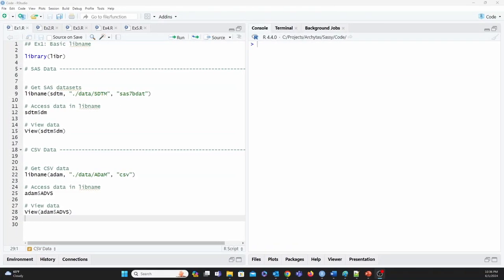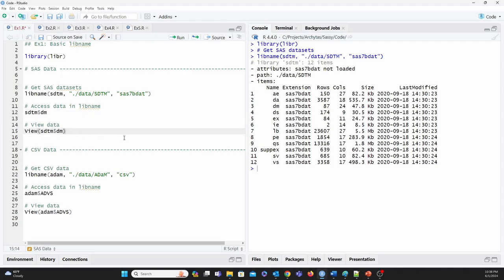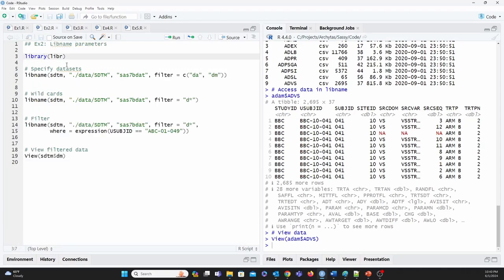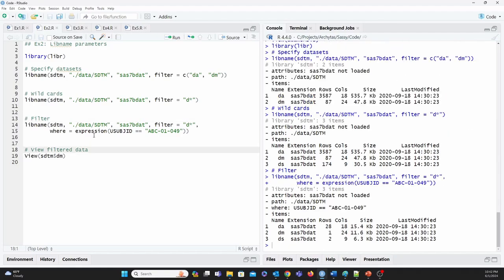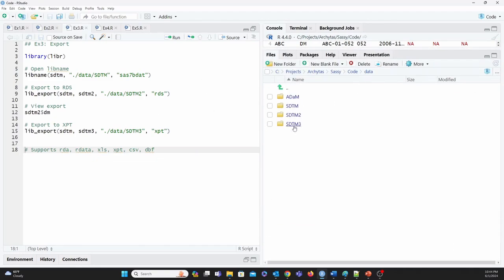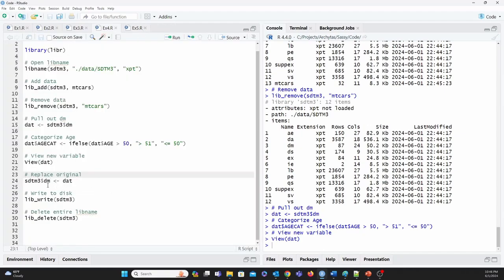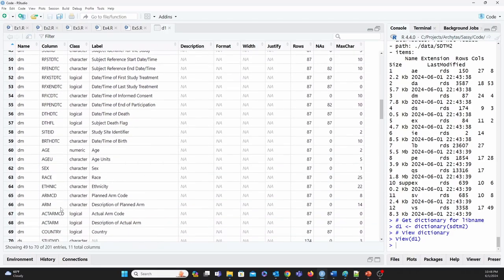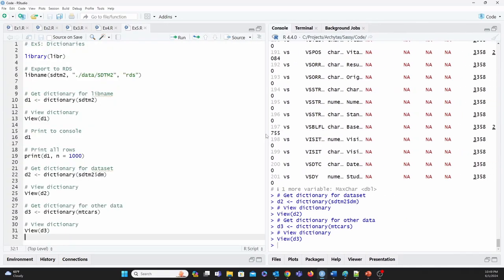Introduction to Data Libraries in R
This video explains how to create and use data libraries from the *libr* package.  Data libraries are created using the "libname()" function, which is similar to the SAS libname.  There are also functions to manage the library, such as lib_add(), lib_remove(), lib_delete(), etc.